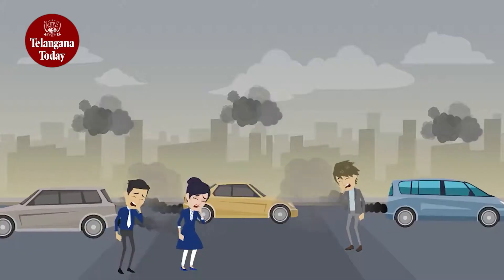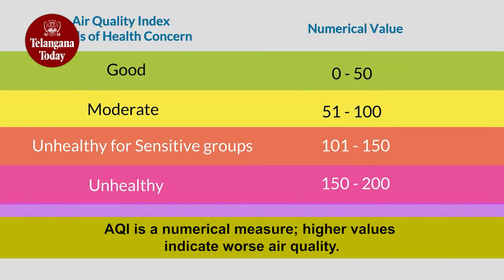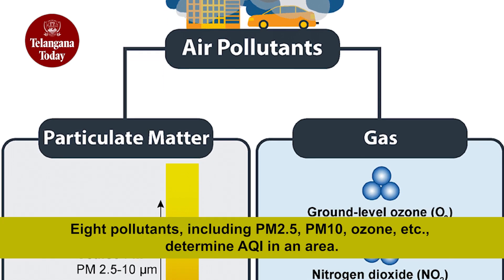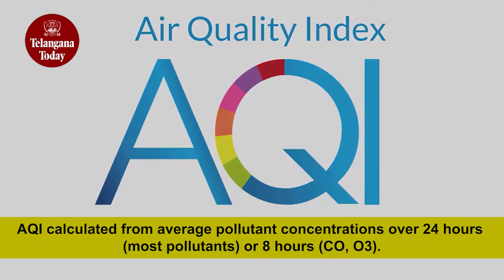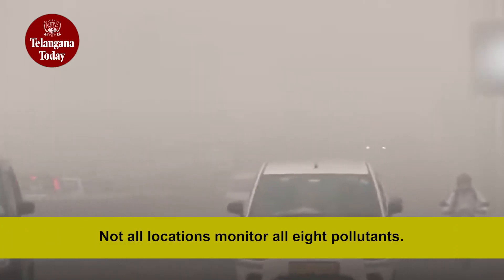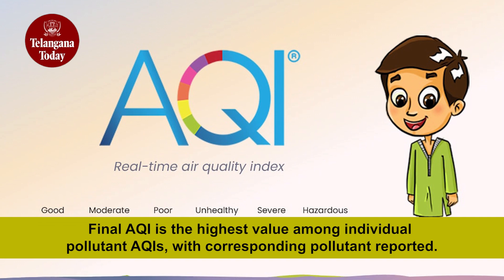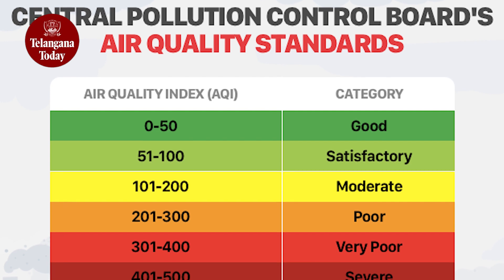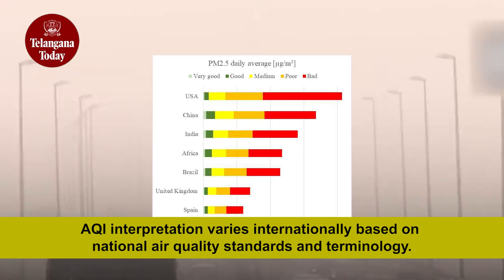What Is Air Quality Index? | How AQI Is Measured? | How Severe AQI Affected Delhi?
The air quality index was created to help communicate the severity of air quality levels for multiple pollutants to the public, the risks they carry, and recommended defensive measures. AQI is a number, which is a measure of air quality. The higher the AQI, the worse the air.

Telangana Today YouTube channel brings you the latest news from around the world, including politics, education, entertainment, sports, business, science and technology, health, lifestyle, and many others. The updates here are originals from popular reporters, field experts, and professional analysts.